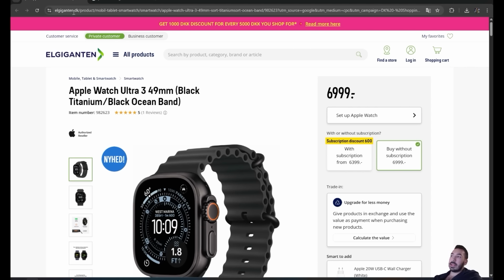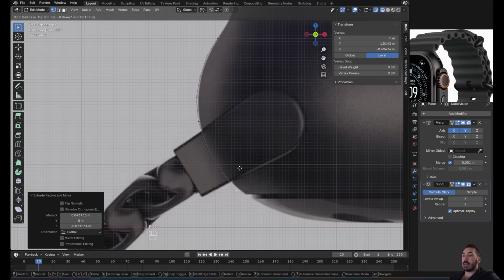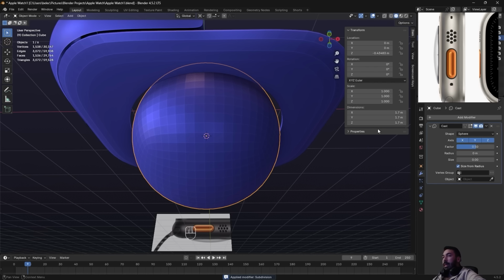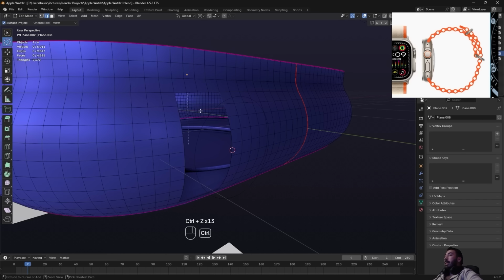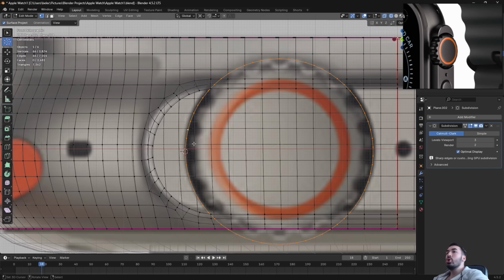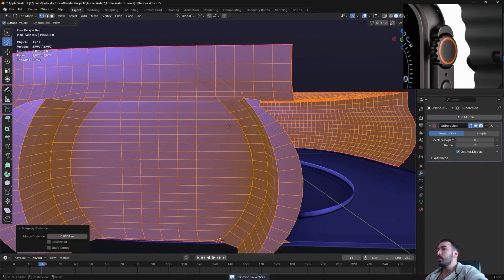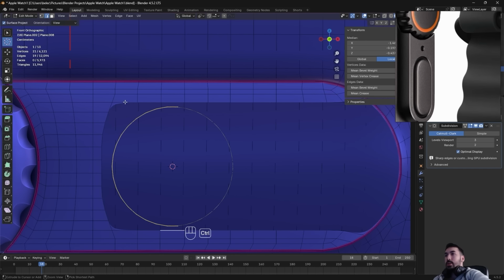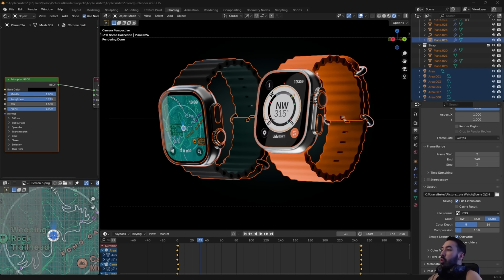Modeling the Apple Watch Ultra in Blender - Product Visualization Tutorial